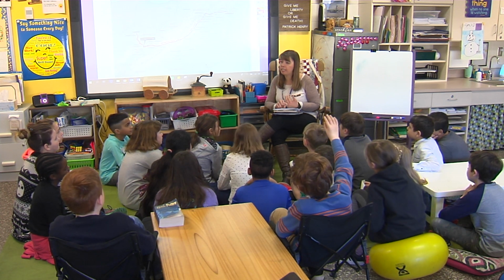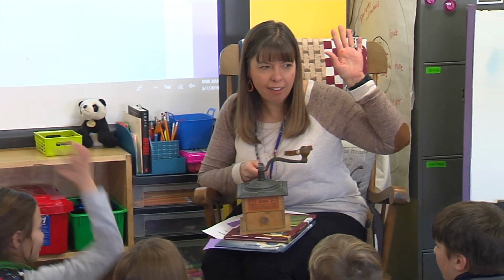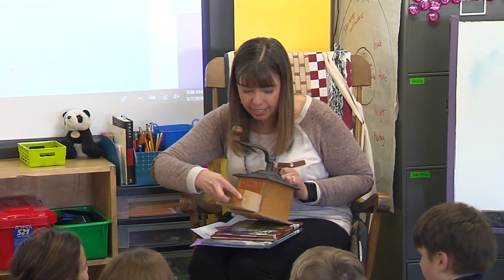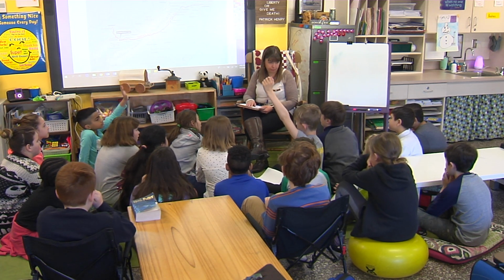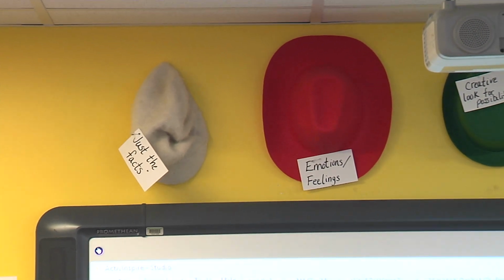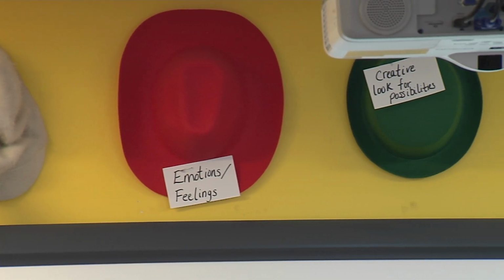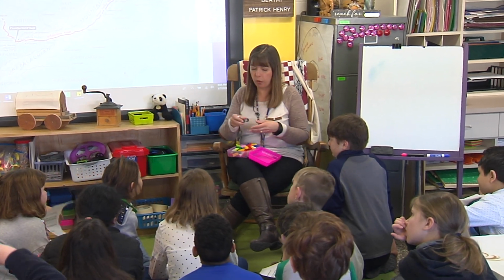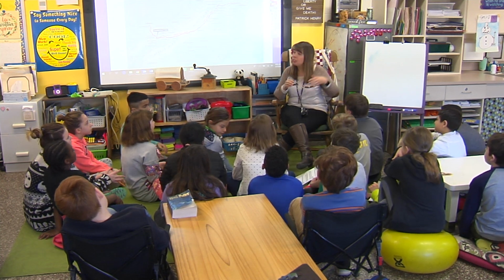Today's Classroom - Pinchbeck Elementary School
HCPS TV dropped in on Mrs. Hardymon's 4th Grade class as they spent the morning discussing westward expansion.